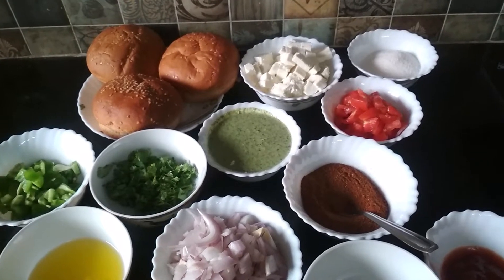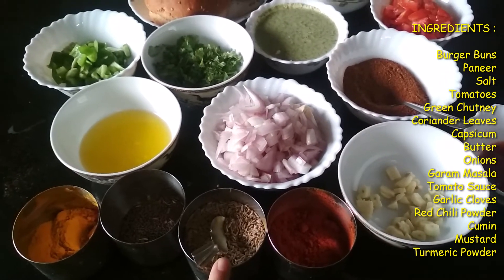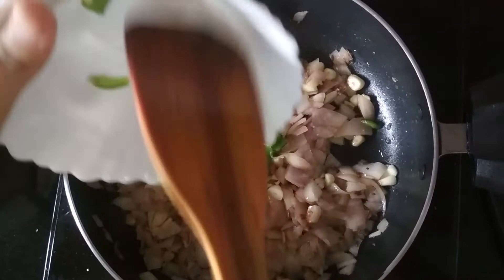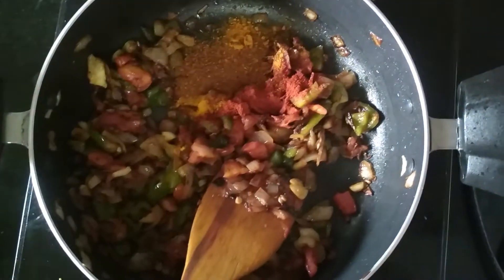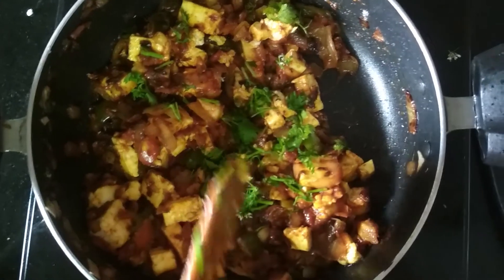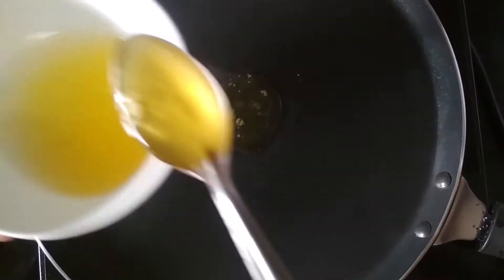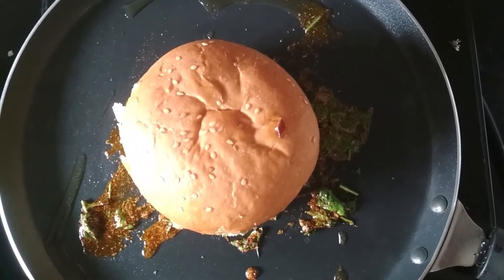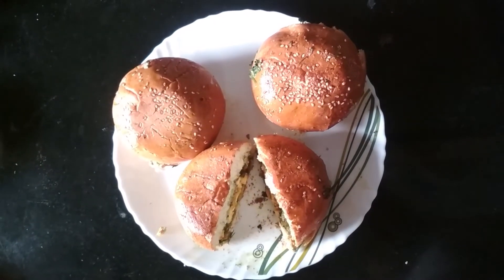Kitchen Activity 85 - Paneer Burger